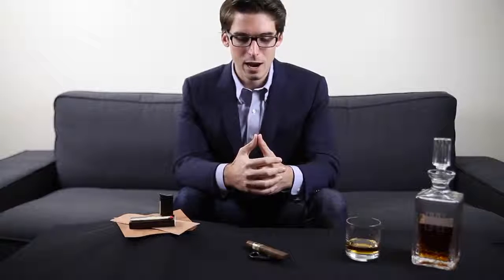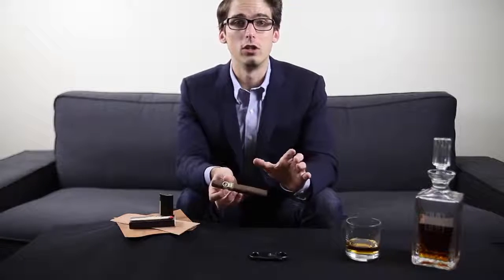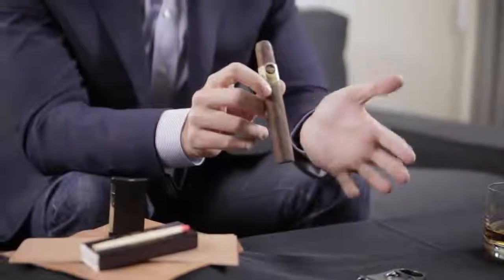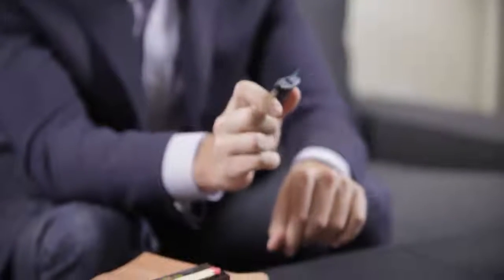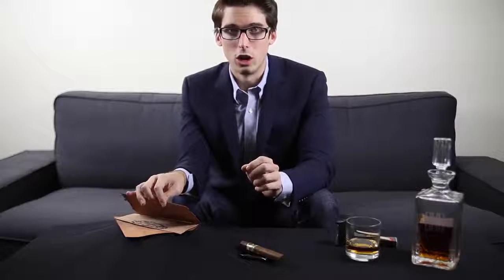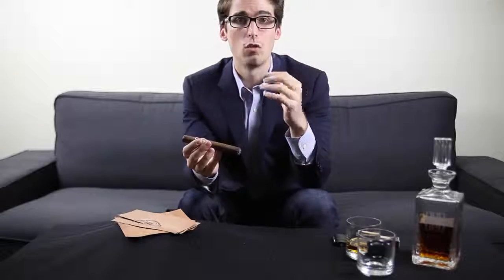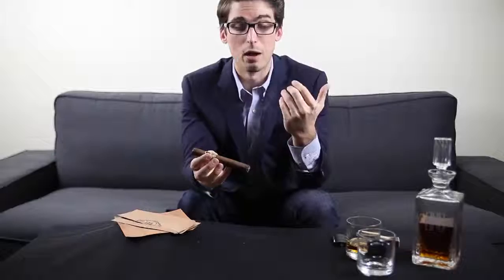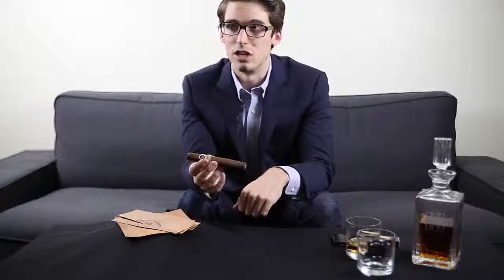Ultimate Beginners Cigar Guide 2019